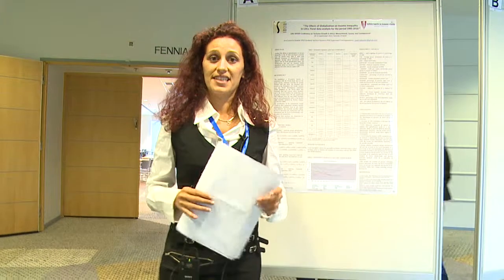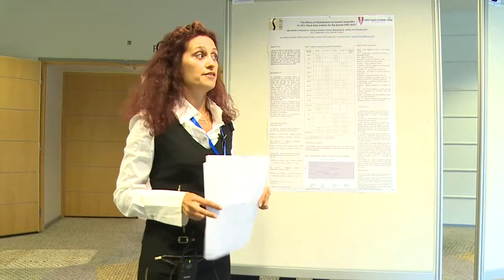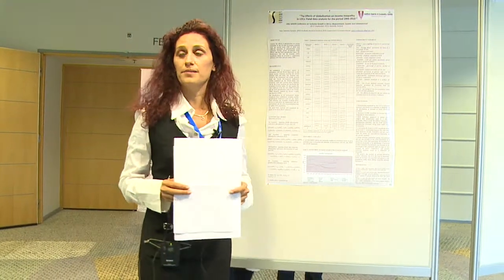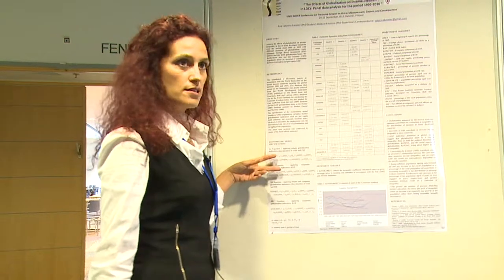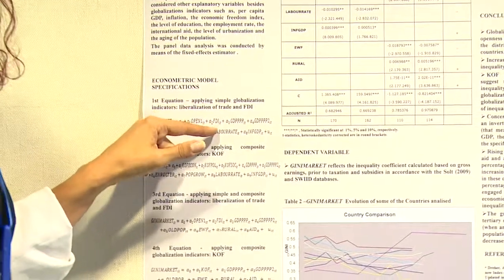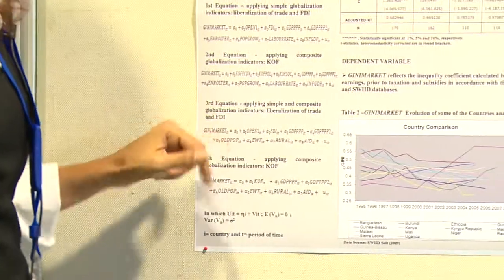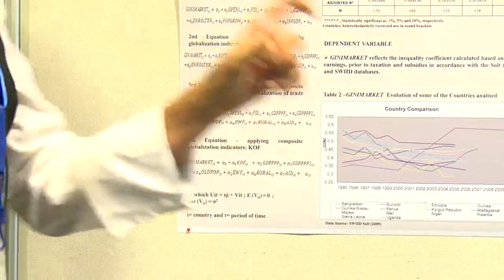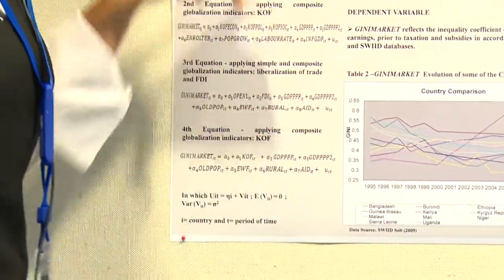IGA Conference - Poster 6: Poverty and Inequality 1/5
Ana Catarina Kaizeler: The effects of globalization on income inequality in LDCs: Panel data analysis for the period 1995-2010